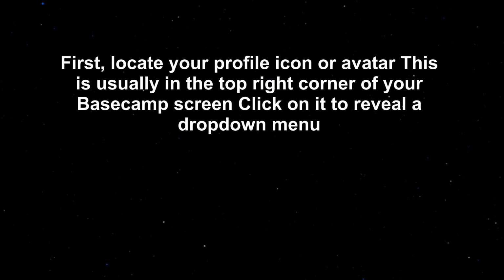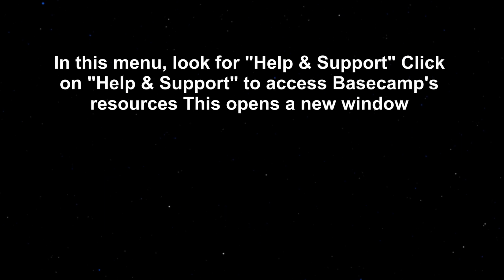How to Update Basecamp - KevinHowTo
How to Update Basecamp delivers clear instructions on keeping your Basecamp software up-to-date, ensuring access to the latest features, bug fixes, and performance improvements for optimal project management efficiency.

00:00 Intro
00:07 Locate Profile Icon
00:13 Help & Support
00:18 Search "Update Basecamp"
00:24 Read Update Instructions
00:30 Refresh Browser